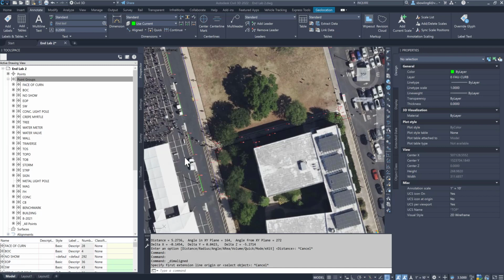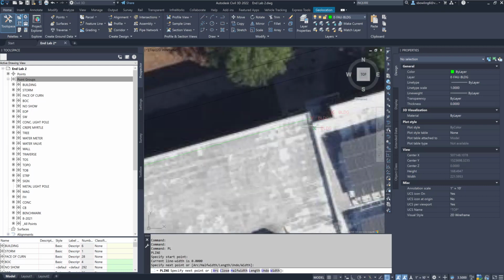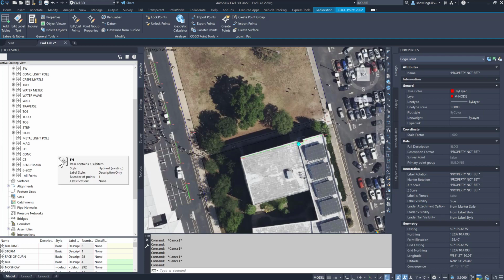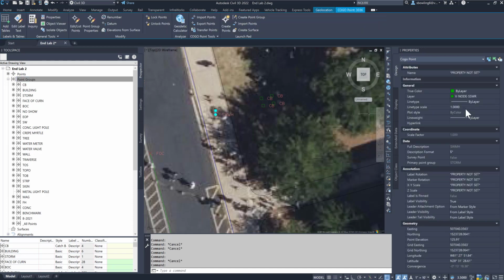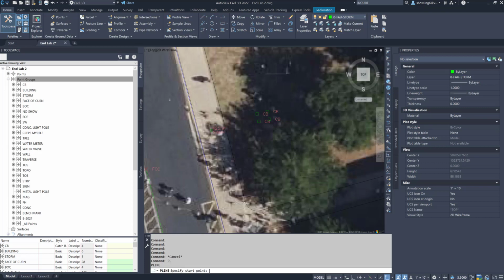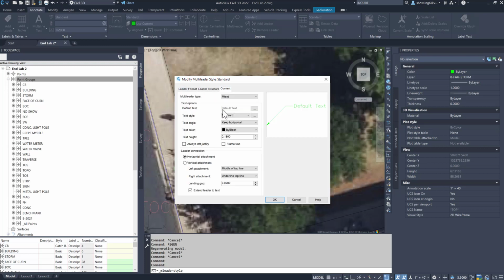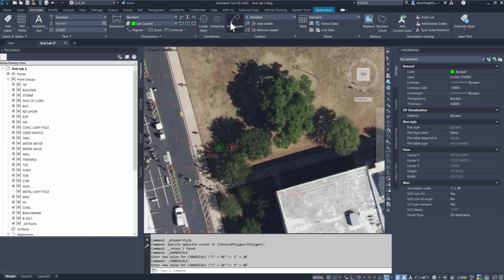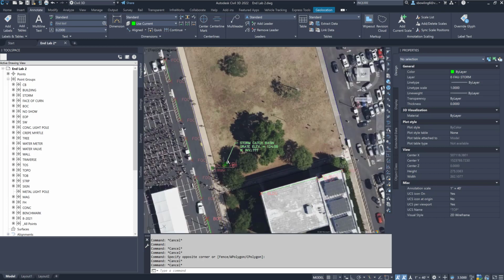LAB 2 CREATING A TOPO MAP PART 2